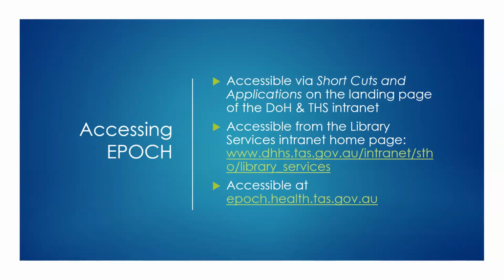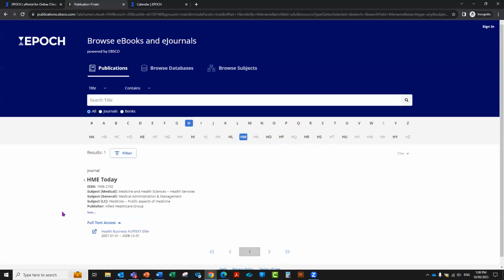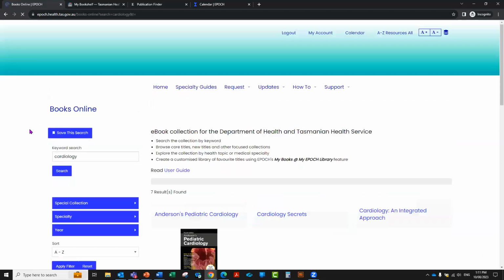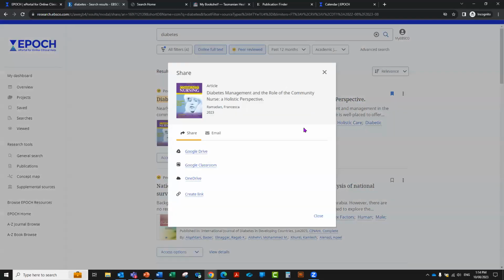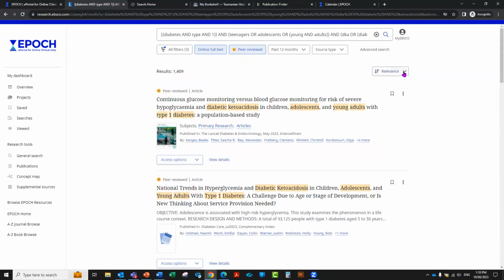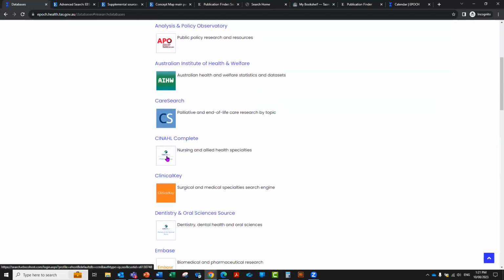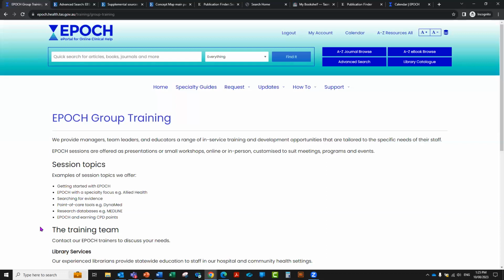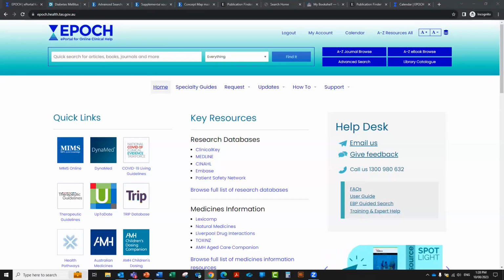EPOCH for Nursing and Allied Health